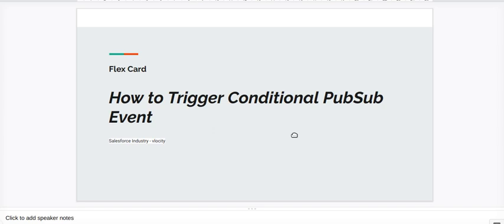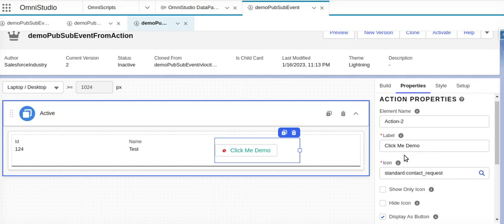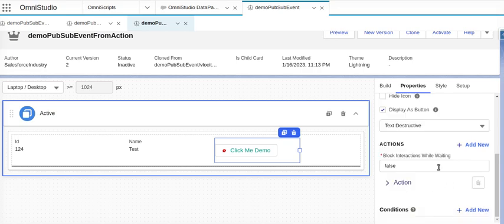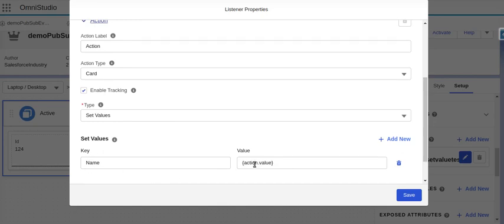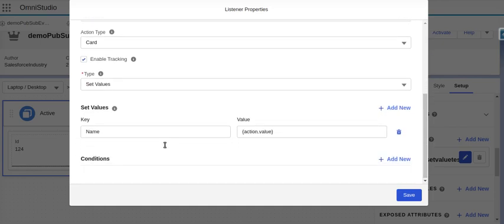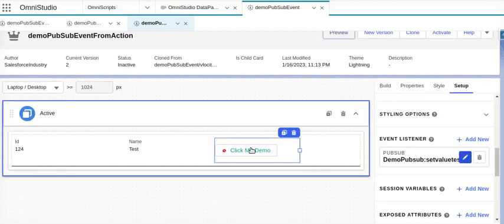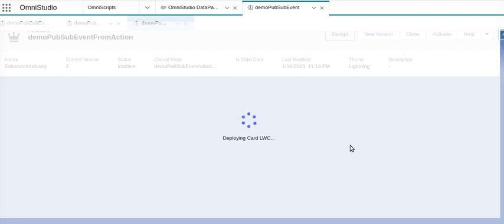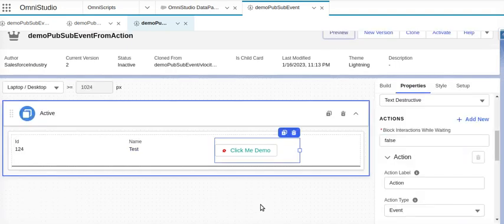How to trigger conditional pubsub event in salesforceknowledge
In this video, we will be walking through the steps to trigger a conditional Pub/Sub event in Salesforce FlexCard.
We will start by setting up a FlexCard and creating a listener for the event. Then, we will demonstrate how to use the condition to send the Pub/Sub event when certain conditions are met.
This tutorial is perfect for Salesforce developers looking to add extra functionality to their FlexCards and make them more dynamic.

omnistudio,vlocity salesforce,vlocity success community, omnistudio salesforce,salesforce industry,salesforce vlocity tutorial